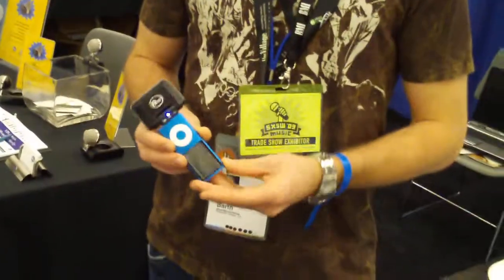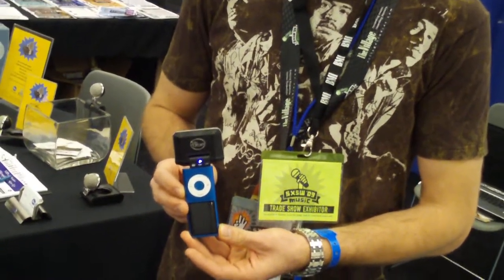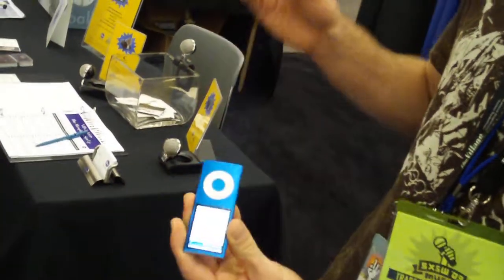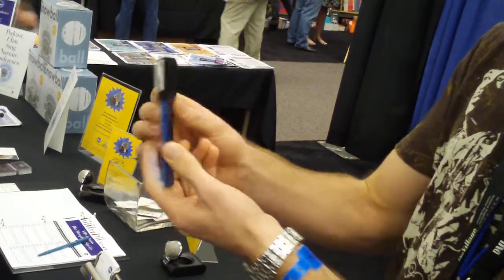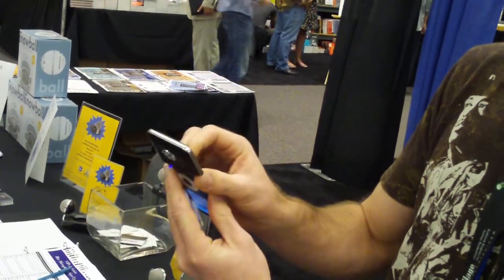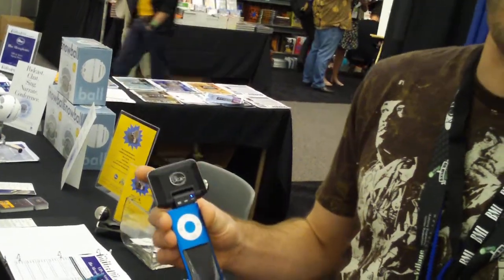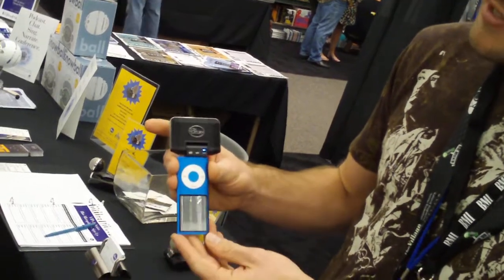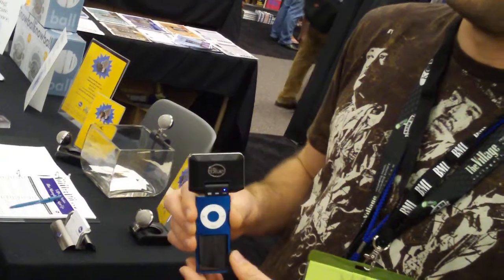The Mikey: Recording with Your iPod at SXSW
Tyler Barth, director of marketing for Blue Microphones, demos the new Mikey, a cool gadget that attaches to your iPod, iPhone, etc.. and facilitates amazing .wav recording.